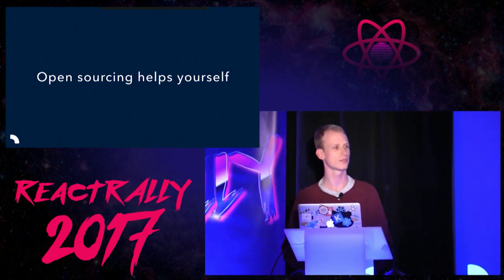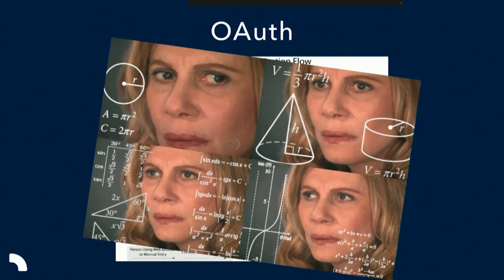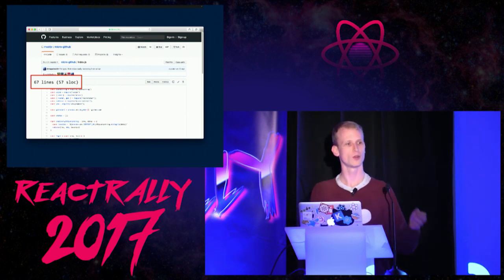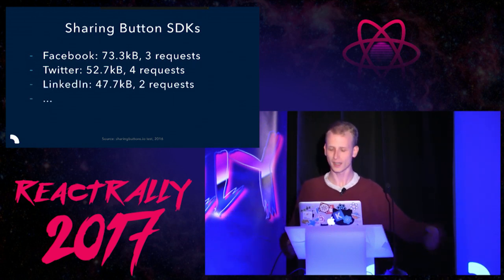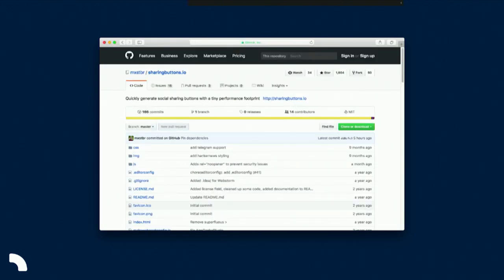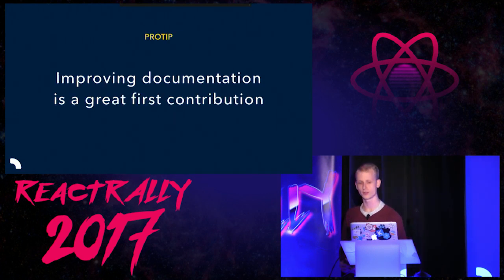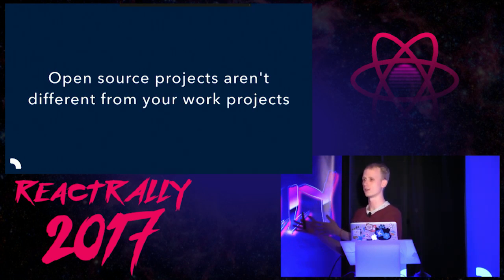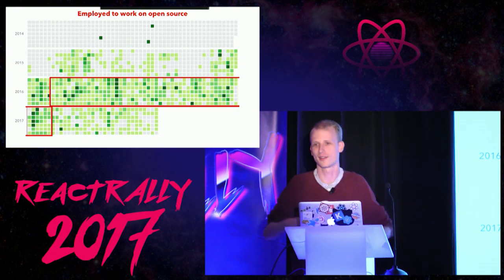Max Stoiber - I want you to contribute to open source